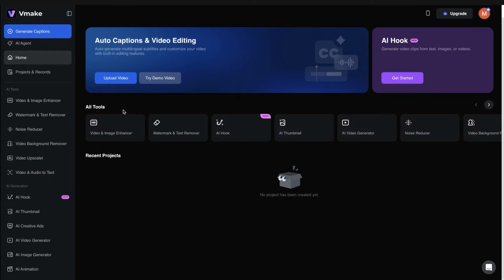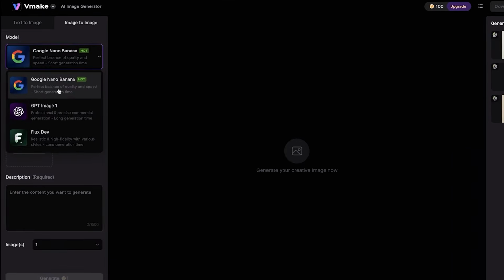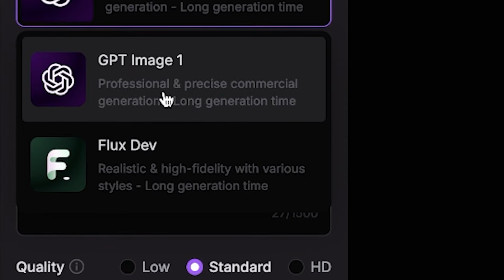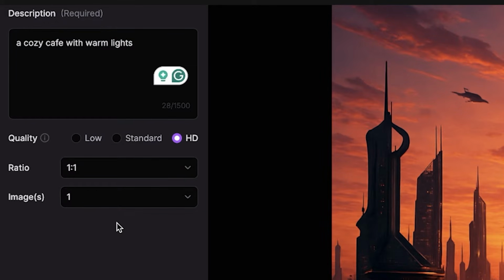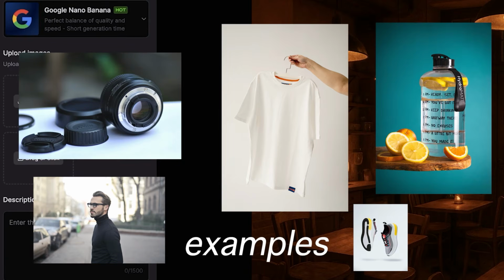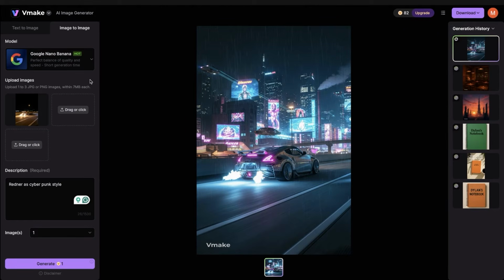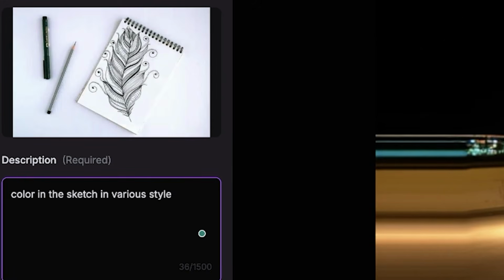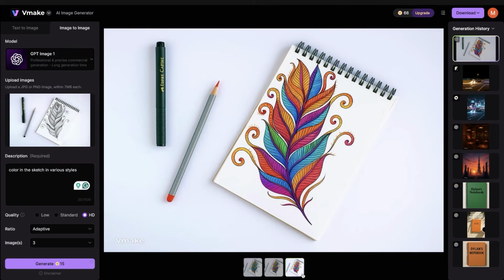How to create Nano Banana 2.1 images without Gemini watermark | Vmake Labs AI Image Generator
This tutorial shows you how to create high-quality images—free of Gemini watermarks—that are perfect for everything from social media to professional presentations.

Unleash your creativity with Vmake and take your visuals to the next level.